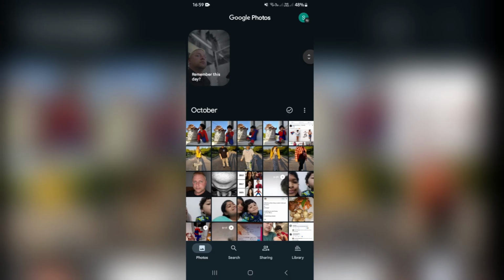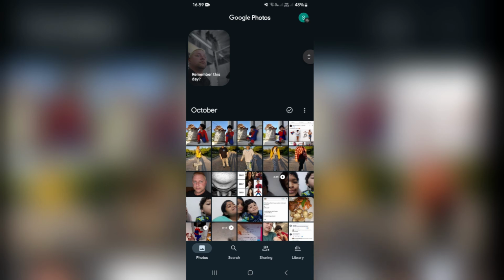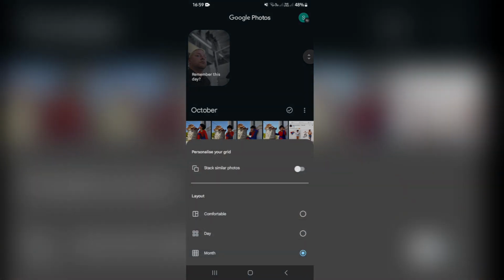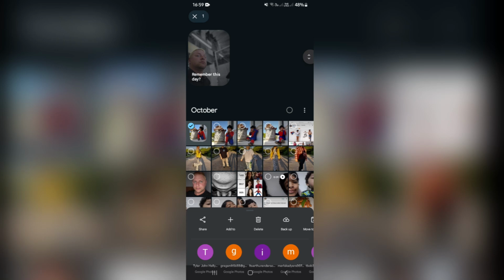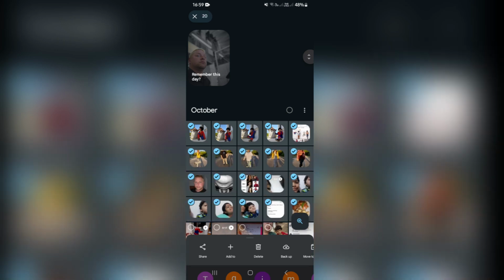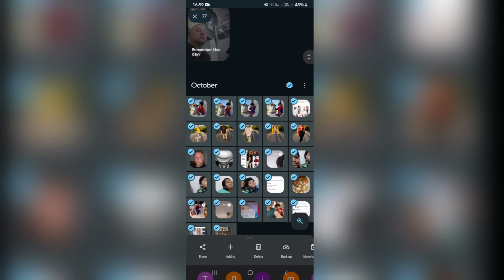How to Delete All Photos from Google Photos | Google Photos Tutorial 2026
In this video titled "How to Delete All Photos from Google Photos," we will guide you through removing all your photos from your Google Photos account. Whether you're looking to free up space or start fresh, this tutorial will show you how to select and delete multiple photos simultaneously. We will cover both the mobile app and the web interface, ensuring you can follow along regardless of your device. You'll learn to access the "Photos" tab, select all images, and confirm their deletion. Additionally, we’ll explain how to empty your trash to permanently remove these photos. By the end of this video, you'll be equipped with the knowledge to manage your Google Photos effectively.

Timestamps

Deleting All Photos from Google Photos – 00:07 – 01:03